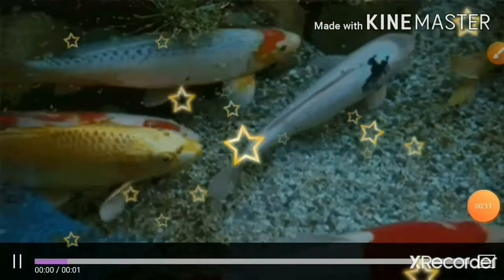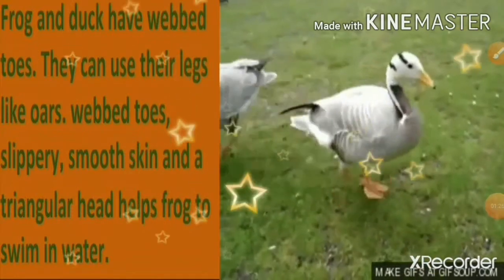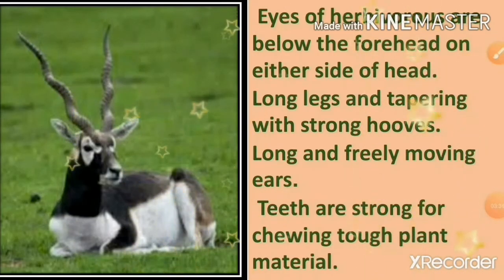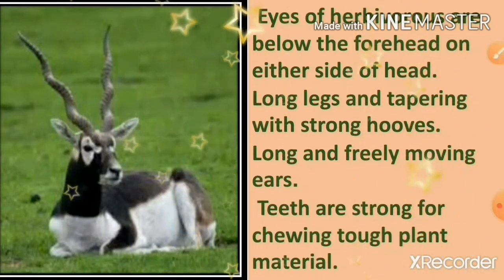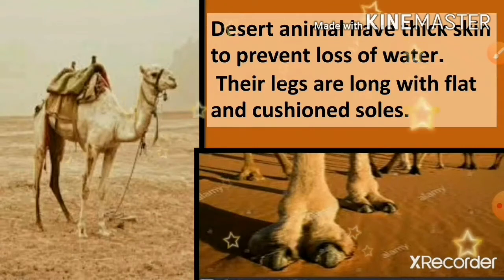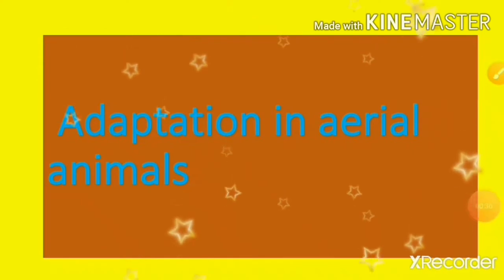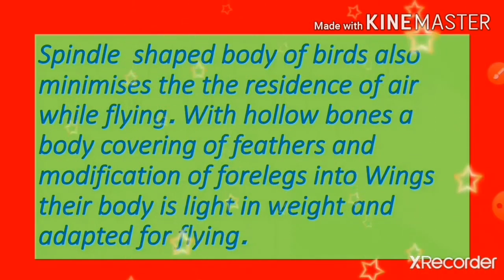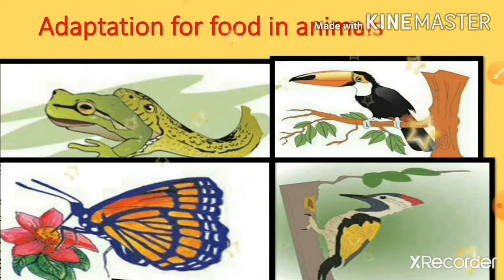7 science 1 The living things Part 2 savita ramesh phirodia prashala, Ahmednagar